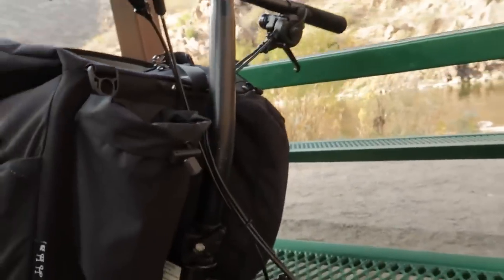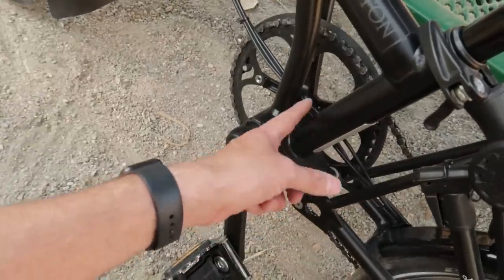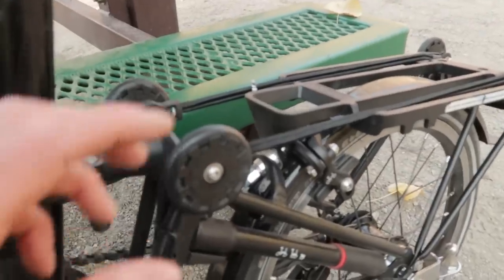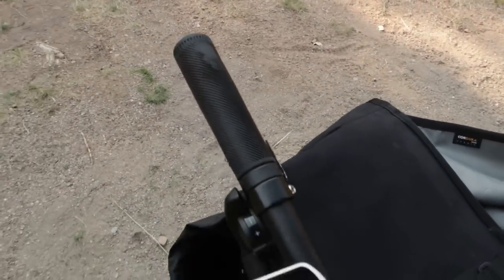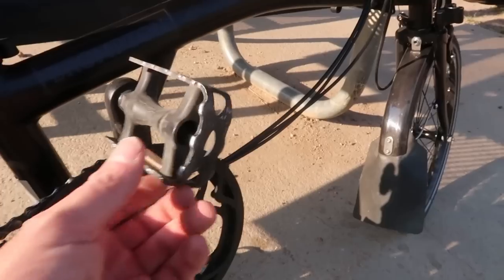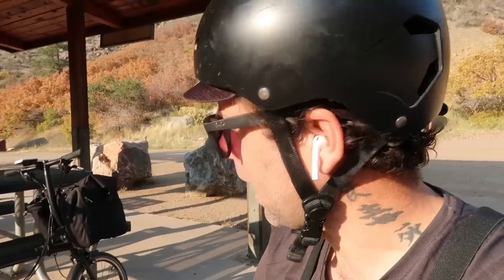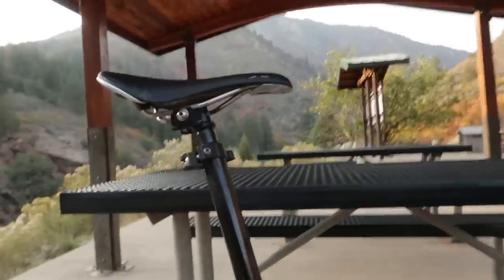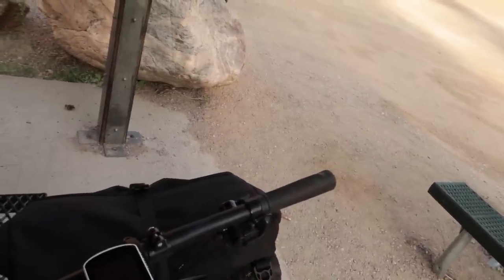How’s my Brompton Holding up? (6 month update)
In this video I go over the parts of the Brompton that are holding up well to extreme riding, and the things that are not holding up well.